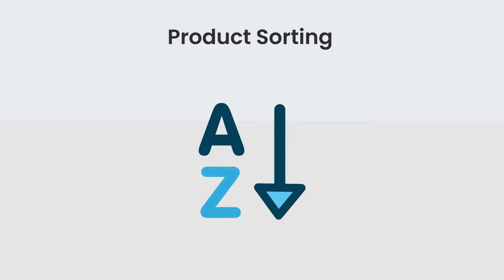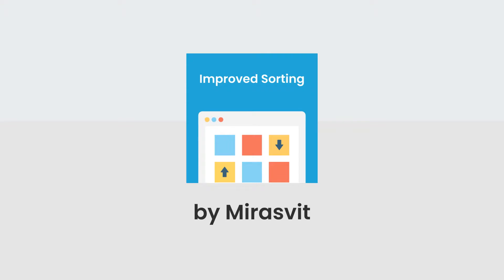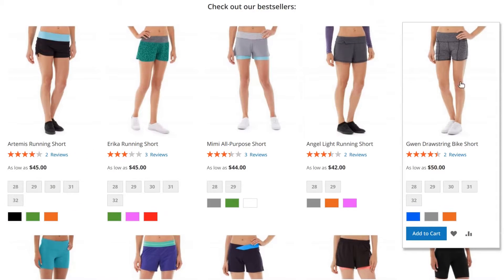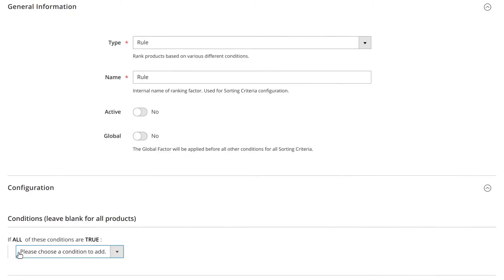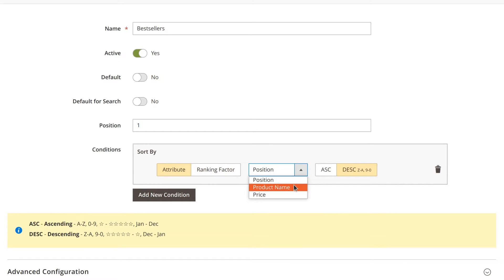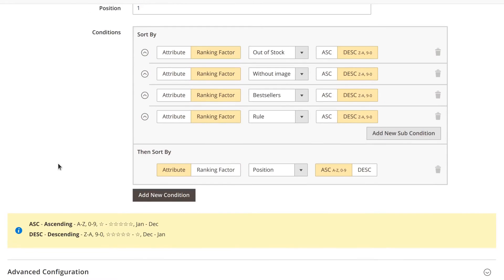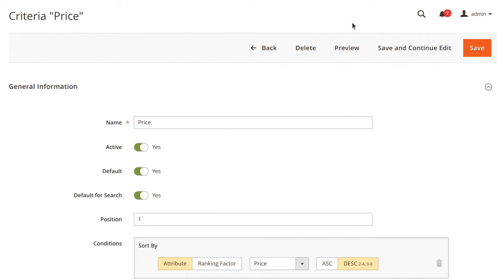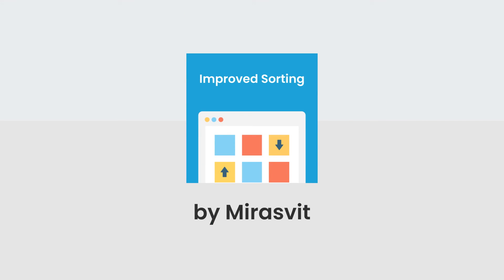Improved Sorting for Magento 2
This Magento 2 module lets you set up custom sorting options based on any product attribute or attribute combination. It's an excellent way to boost your site's merchandising potential.